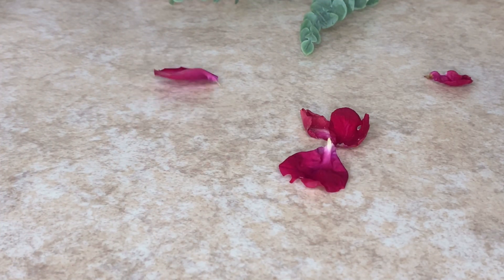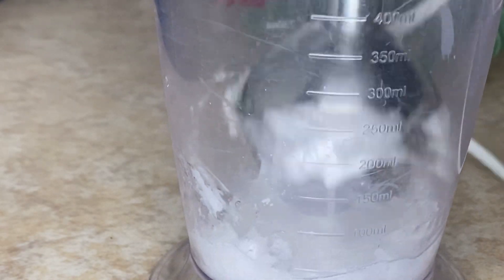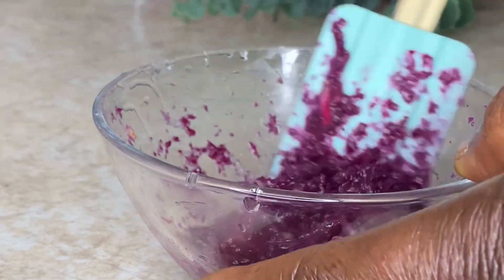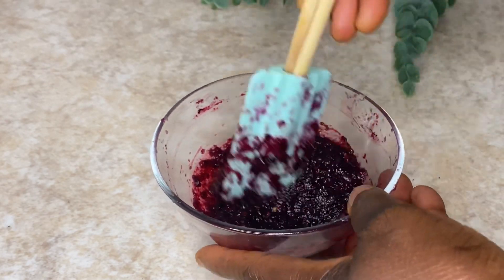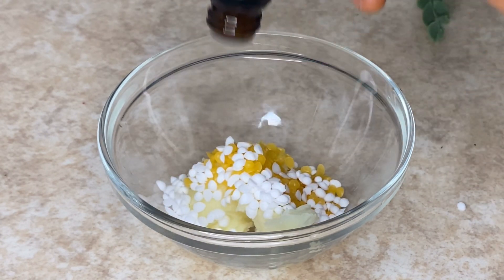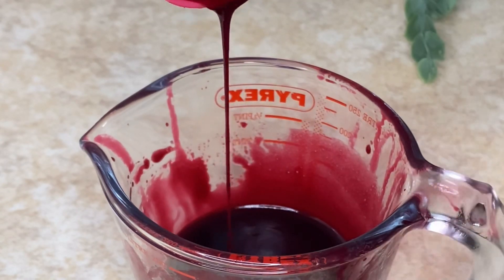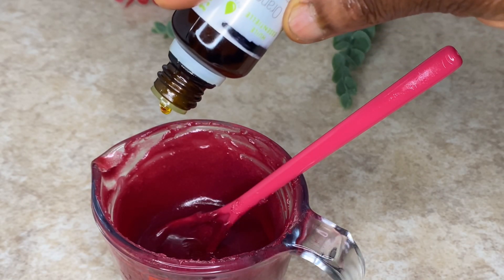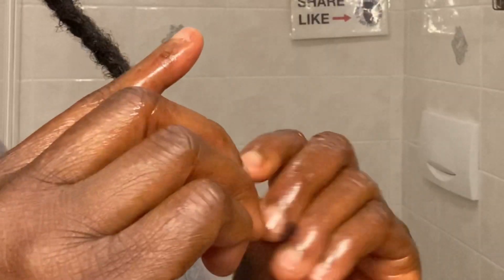DO NOT WASH IT OUT, Regrow Your Baldness And Hair With The Rose & Hibiscus Herbal Balm & Grease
Hi N.T.N.P welcome to today's video, hope you all are doing great if so, bless God. as for those of you that are still contemplating whether to SUBSCRIBE or not 😏, I think you are missing 😜 we do catch so much fun here so close your eyes 🙈 and push that red button 🔳 that says SUBSCRIBE.

Matthew 28:1 In the end of the sabbath, as it began to dawn toward the first day of the week, came Mary Magdalene and the other Mary to see the sepulchre.
Matthew 28:2 And, behold, there was a great earthquake: for the angel of the Lord descended from heaven, and came and rolled back the stone from the door, and sat upon it.

Or Whatsapp for Q&A: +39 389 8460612

INGREDIENTS AND WHERE TO BUY THEM:
(1tbsp) Coconut oil
(1tbsp) Glycerin
(1tsp) Cetyl alcohol
(1tbsp) Palm oil
(2tsp) Bee wax
(1/2tsp) Rosehip oil
(5dr) Orang oil
(5dr) Ginger oil
(1tsp) Hibiscus powder
(1/2tsp) MSM powder
Rose Patal as needed

ALTERNATIVE...
(5dr) Rosemary oil
(5dr) Peppermint oil
(5dr) Tea tree oil
(5dr) Lemon oil
(2tbsp) Shea butter
(1tsp) Mango butter
(5dr) Vitamin E

Minimize Shedding
Minimize Breakage
NO! Baldness
REDUSE Hair fall
Easy detangling
Low Frizzy
HEALTHY Hair
FSTER Hair Growth
IT WILL ADD Shine
Minimize Frizzy
All these are what healthy hair should have.

TIMESTAMP:
intro 00:7
start 0:35
00:32
00:51
01:52
02:04
03:00
03:55
04:32
08:00
10:06